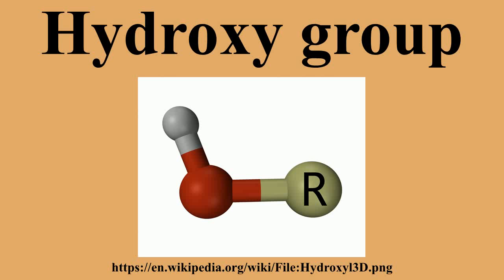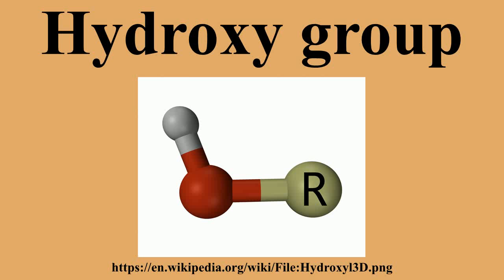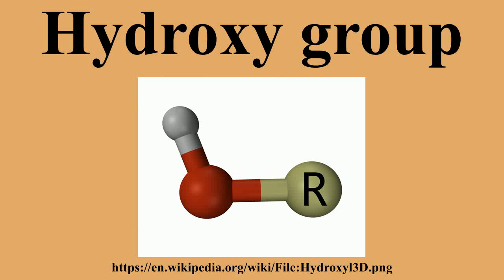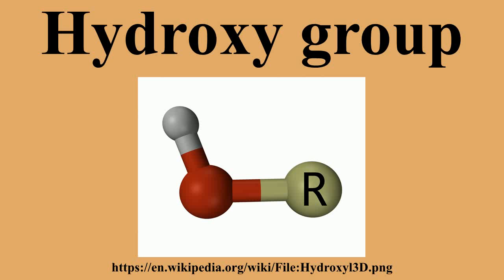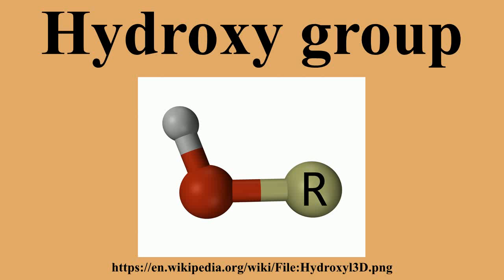Hydroxy group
Ad-free videos.

A hydroxyl or hydroxy group is a chemical functional group containing one oxygen atom connected by a covalent bonding to one hydrogen atom .It is sometimes called the alcohol functional group because when bonded to carbon in a molecule that otherwise contains only hydrogen and carbon the hydroxy group defines the molecule as an alcohol, resulting in a name ending in -ol.A hydroxyl group bonded covalently to the carbon of a carbonyl group produces a carboxyl group OH) that is the defining group of a carboxylic acid.When the −OH group participates in an ionic bond, the anion is called the hydroxide ion.

---Image-Copyright-and-Permission---
About the author(s): Itineranttrader
---Image-Copyright-and-Permission---